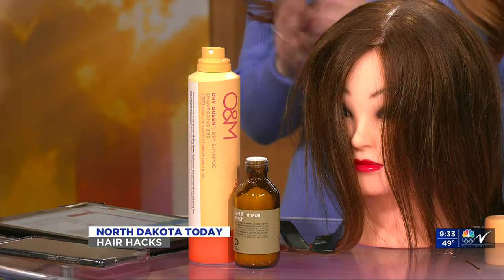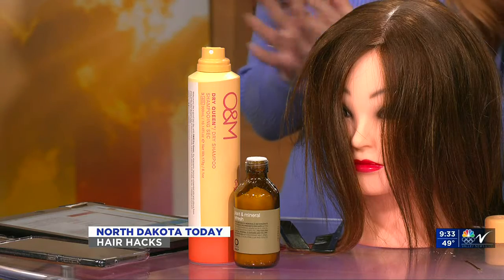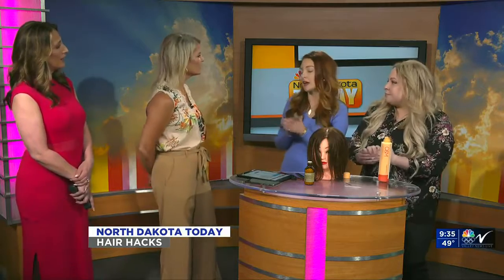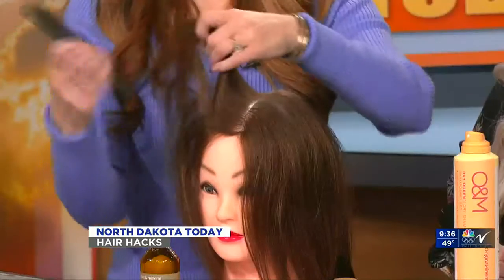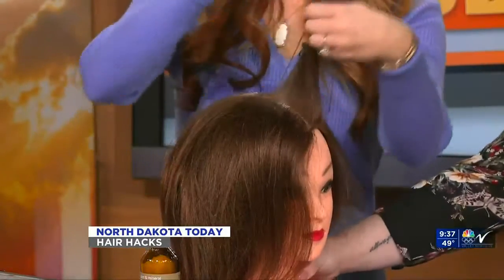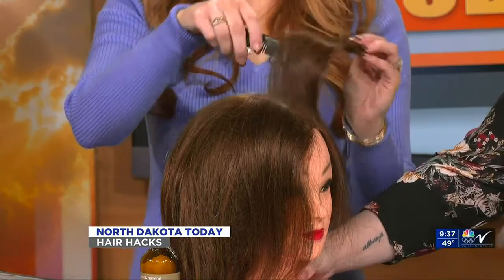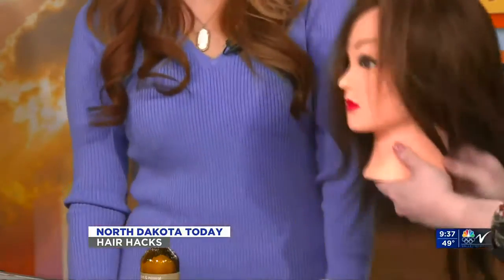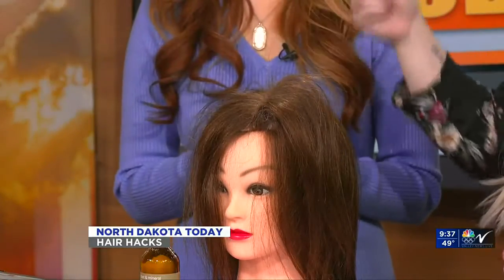NDT Hair Hacks Pt 2